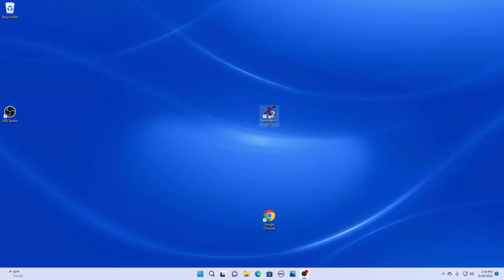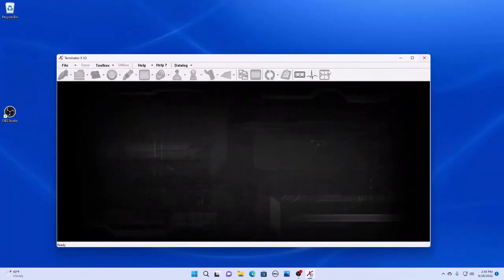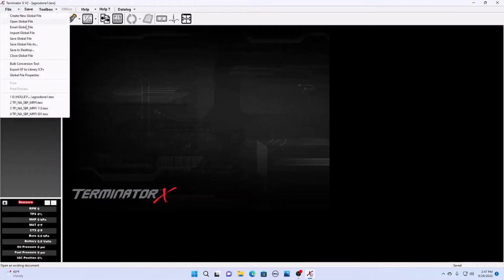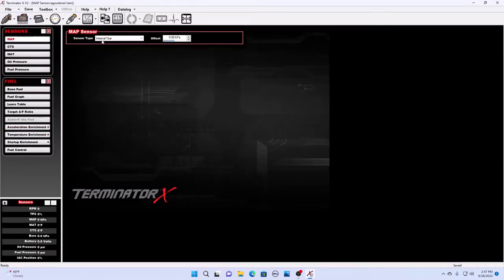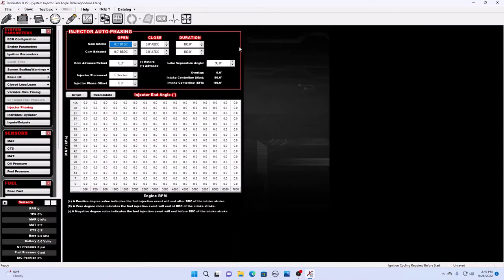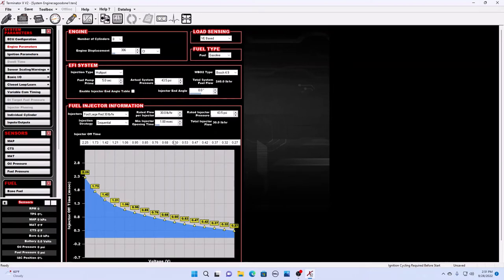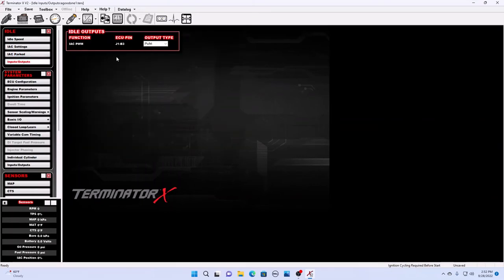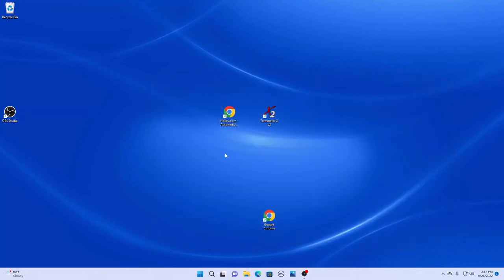Holley Terminator X 550-937 basic tuning (88MustangGT)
306 with Hypereutectic pistons, Trick Flow (Track Max cam), stock heads with value spring upgrade kit, Scorpion Roller rocker arms, one wire alt, alum radiator with twin "Contour" fans 3,500 CFM, longtube headers, h-pipe and Mac mufflers, Terminator X kit with 6.86 dash